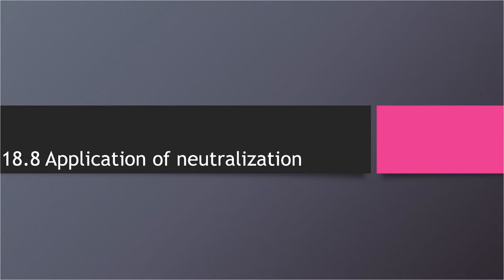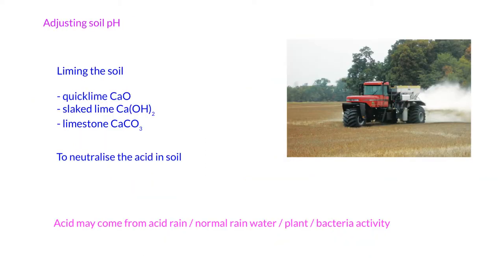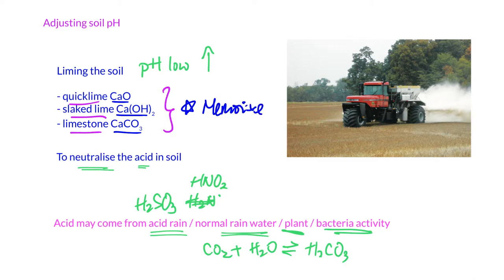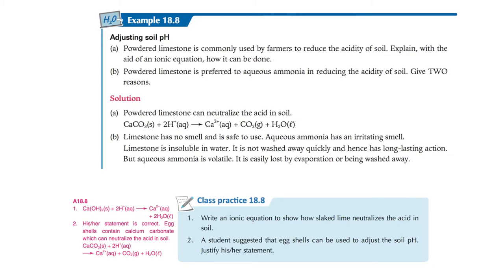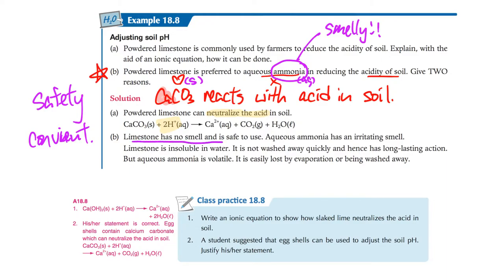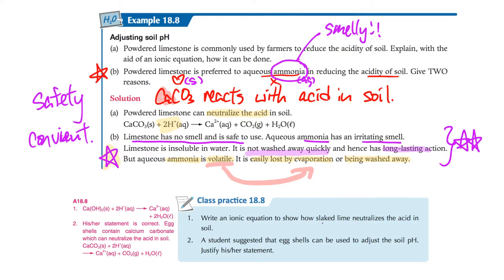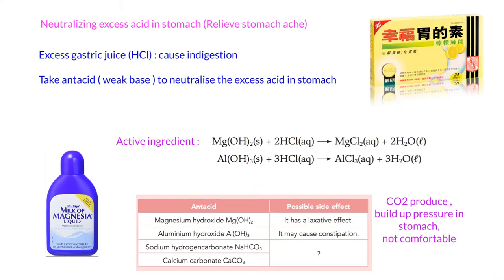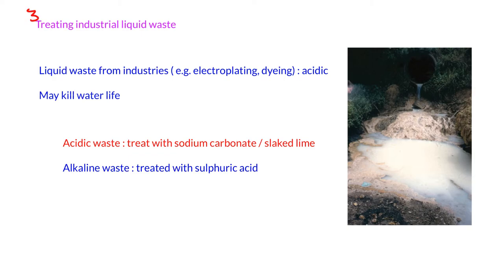18.8 Application of neutralization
18.8 Application of neutralisation
A. Control pH Soil
Soil pH too low :
Acid rain (H2SO3/ HNO3) / Normal rain water (H2CO3) / action of bacteria / plant

Liming the soil : to neutralize the acid in soil
Quick lime : CaO
Slaked lime: Ca(OH)2
Limestone: CaCO3

Eq: CaO + 2H+ -- Ca2+ + H2O
    Ca(OH)2 + 2H+ -- Ca2+ + 2H2O
    CaCO3 + 2H+ -- Ca2+ + H2O + CO2
[H+ represent acid !!]

Powdered CaCO3 is more preferable than Ammonia (NH3)

CaCO3(s)
insoluble in water, won’t be washed away easily

NH3(aq)
Volatile , evaporate easily
Irritating smell, not safe
Aq form, washed away by water easily

B. Neutralizing excess gastric juice (Hal)
Excess gastric juice (HCl) : cause indigestion
Active ingredient in Antacid : Mg(OH)2 / Al(OH)3  [weak base]

Side effect :
Mg(OH)2 : Laxative effect
Al(OH)3 : Constipation
NaHCO3/ CaCO3 : CO2 produce, build up pressure in stomach, not comfortable

C. Treating industrial liquid waste
Source: Electroplating ,  dyeing industries
Problem: Kill water life

Acidic Waste : Na2CO3 / CA(OH)2
Alkaline waste: H2SO4

D. Produce fertiliser
Ammonium nitrate
HNO3 + NH3 – NH4NO3
Highly explosive , need to store in shaded area , avoid fire / high temp